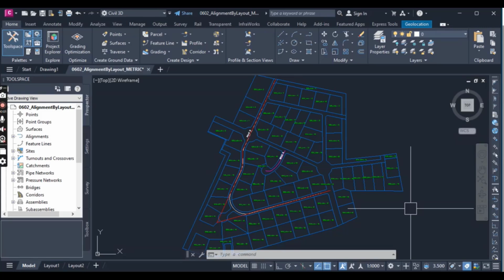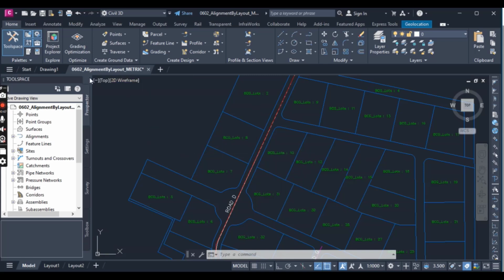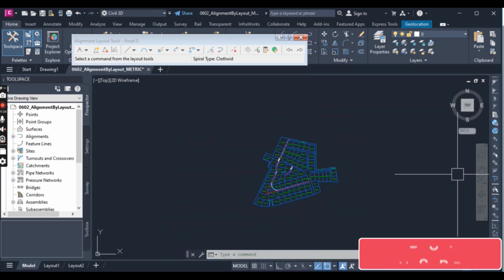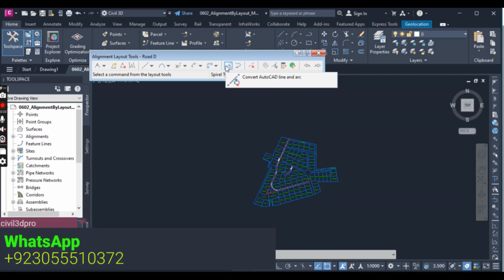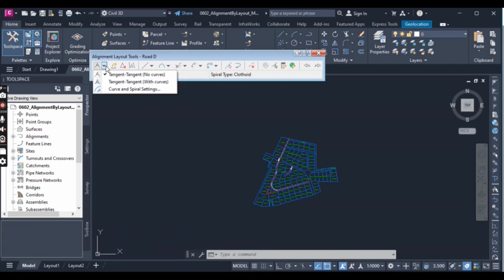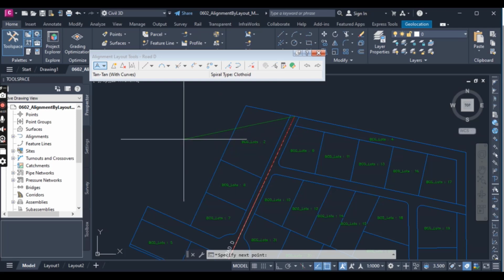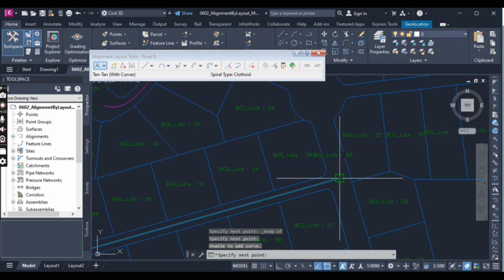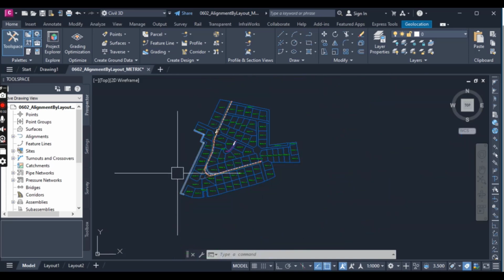6.2A How to Create Alignment by Layout Tools in Civil 3d | Civil 3d Alignment Creation Tools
Welcome to another advanced Civil 3D tutorial by Civil 3D Pro! In this video, you’ll learn how to create alignment in Civil 3D using Layout Tools – one of the most powerful methods for road design and infrastructure projects.

We’ll walk you through every step of the alignment creation process, from selecting alignment styles to configuring tangent-tangent with curves, and working with curve and spiral settings for precise control. Whether you’re designing a road alignment in AutoCAD Civil 3D or setting up a civil 3d profile view, this tutorial is a must-watch!

🔧 What You’ll Learn in this Chapter:

How to create alignment by layout tools

Using Civil 3D Project Explorer to manage alignments

How to build an alignment from polyline

Customizing alignment style and geometry settings

Setting up Civil 3D alignment and profile views for design review

Tips for Civil 3D alignment creation best practices

This tutorial is ideal for beginners and intermediate users who want to master how to create road alignment in Civil 3D with precision and professionalism.

🎓 Civil 3D Tutorial for Beginners and Pros
💡 Perfect your road and corridor designs with clear, detailed alignment setups!